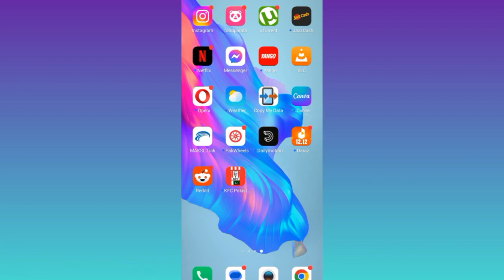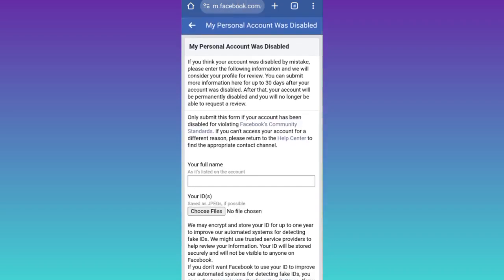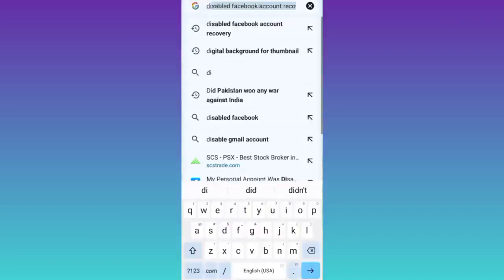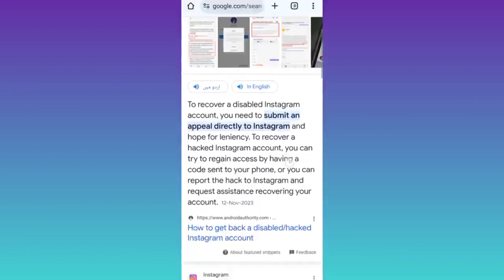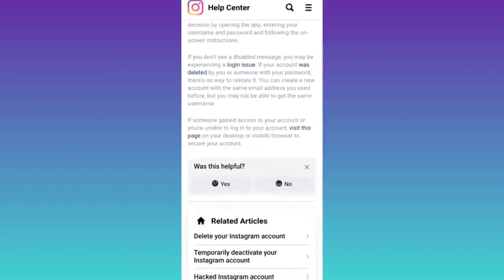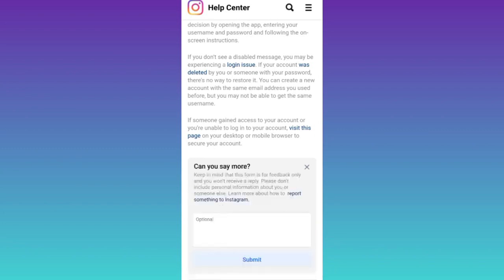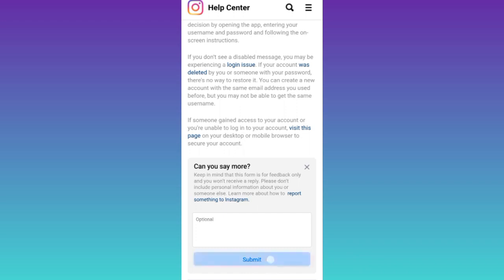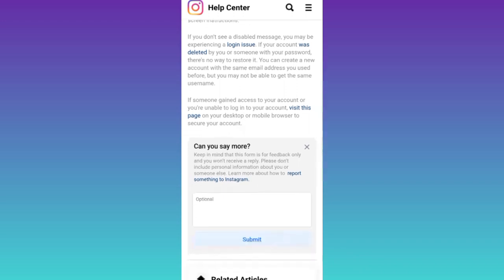How to Recover Permanently Disabled Instagram Account (2025) | Disabled Instagram Account Recovery